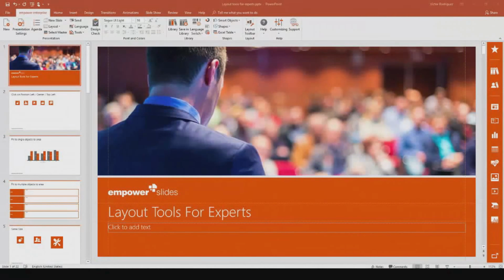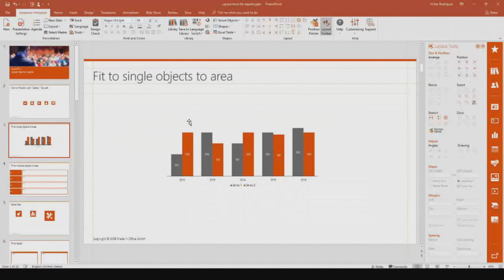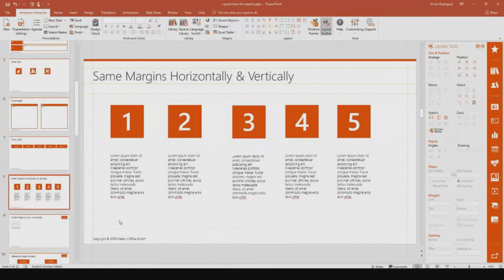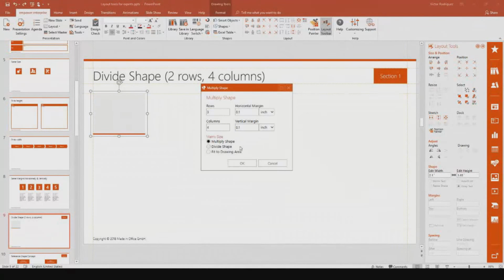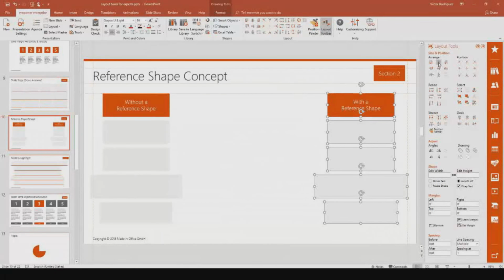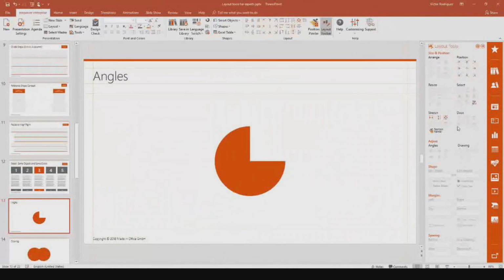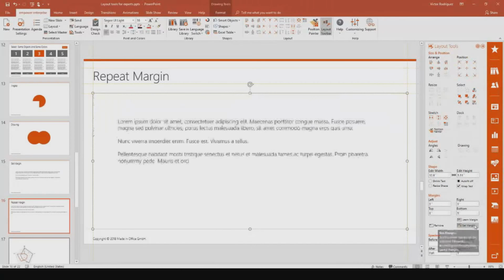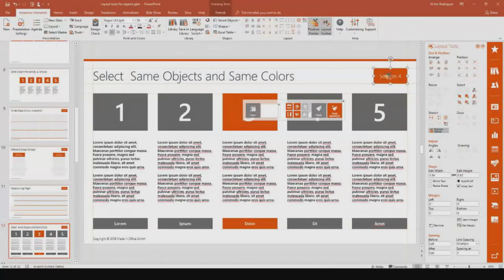empower® Best Practice Series #11 - Layout Tools for Experts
Content:

- Why we implemented this function?
- How does it work?
- Tricks & Best Practices

In this video we show you how to add or remove labels on your slides or other elements in the empower slides library